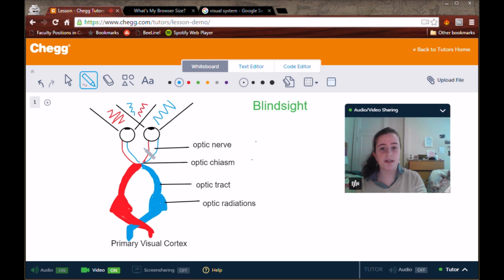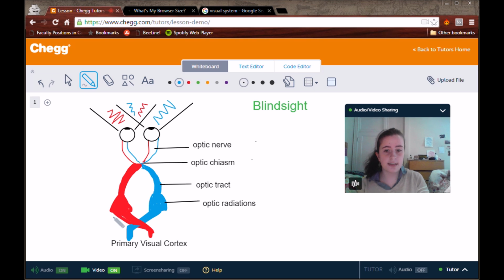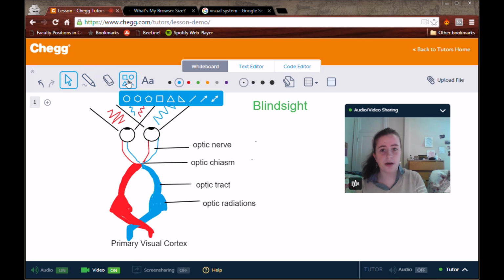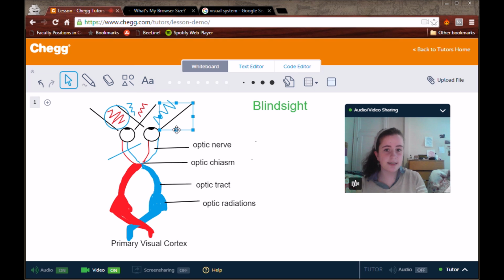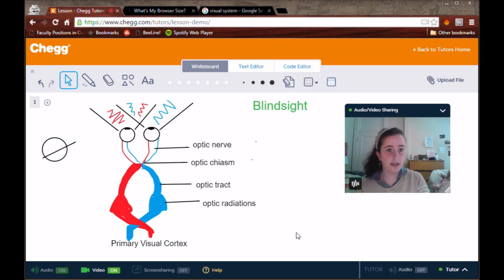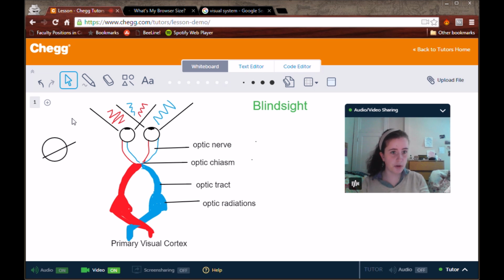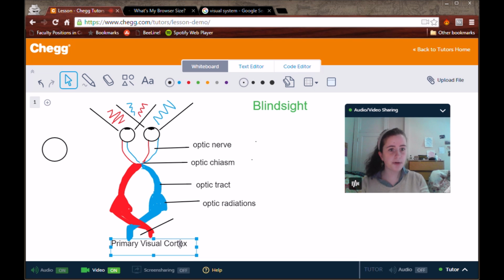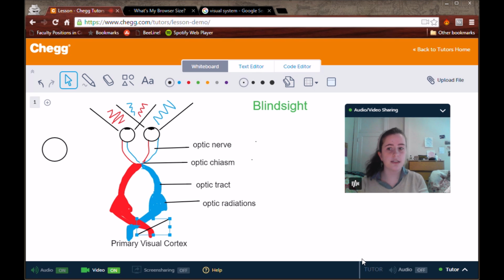Blindsight | Psychology | Chegg Tutors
Blindsight is the ability to respond to visual information without consciously seeing it. Psychologists study blindsight to learn more about how the brain processes visual information. Conscious vision depends on the primary visual cortex; however, people have demonstrated blindsight when this area of their brain is damaged. This suggests that another area (or areas) of the brain controls unconscious visual perception. Patients who have no conscious awareness of seeing objects have detected them in their path and moved around them. Such patients have also responded to color, emotion expressed by human faces, and motion (for example, supplying correct answers when asked to guess where an object is moving). Blindsight suggests that sometimes acting on information does not require conscious awareness of that information.

Psychology tutoring on Chegg Tutors

Learn about Psychology terms like Blindsight on Chegg Tutors. Work with live, online Psychology tutors like Katherine S. who can help you at any moment, whether at 2pm or 2am.

Liked the video tutorial? Schedule lessons on-demand or schedule weekly tutoring in advance with tutors like Katherine S.

About Katherine S., Psychology tutor on Chegg Tutors:

Boston University, Class of 2016
Biology major

Subjects tutored: SAT II Biology E/M, Writing, Geometry, Algebra, Spanish, Study Skills, Chemistry, Basic Science, Linear Algebra, Pre-Algebra, Natural Sciences, Physics, SAT, US History, Biology, Pre-Calculus, Basic Math, English, Literature, and Calculus

TEACHING EXPERIENCE
As the oldest of five kids, helping my younger siblings to understand what they were learning was a part of growing up. I've also found that I learn best by teaching, so a lot of the study sessions I have with my friends involve us trading off on the role of professor. More formally, I worked as an ecology instructor at a YMCA camp the summer between my freshman and sophomore years of college. This was especially interesting because all the kids were from China, so many of them didn't speak English very well. I had to come up with creative ways to make sure everyone understood what they were learning. As also taught CCD (Catholic religious education) for four years to grades 1, 3, and 5. Although the program came with lesson plans, I was in charge of making the material interesting and relevant for students, especially the fifth graders.

EXTRACURRICULAR INTERESTS
I hail from the tiny town of Weatogue, CT, which is actually completely surrounded by Simsbury, CT like a doughnut. Outside of class I'm a big advocate for disability rights. I'm also passionate about making science more approachable for people, and I participate in an after school program that shows kids that science can be interesting.